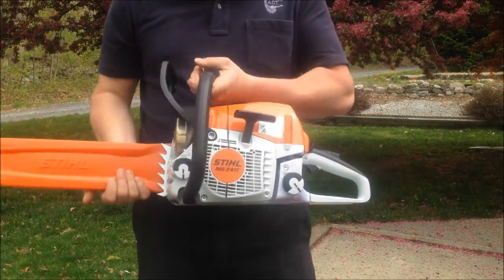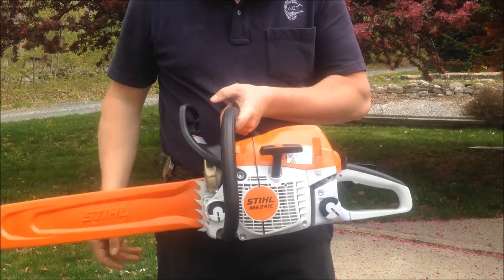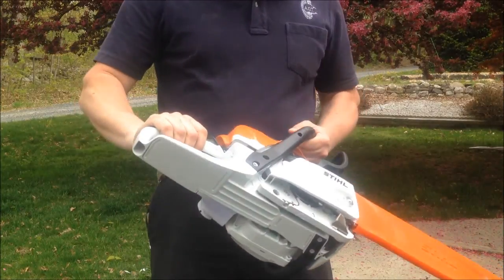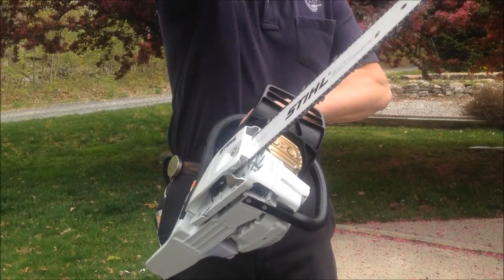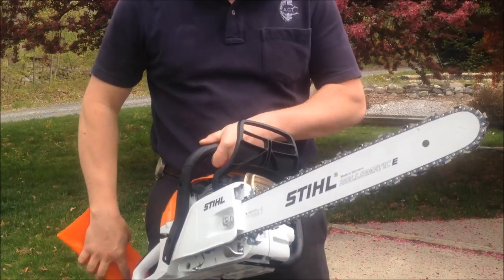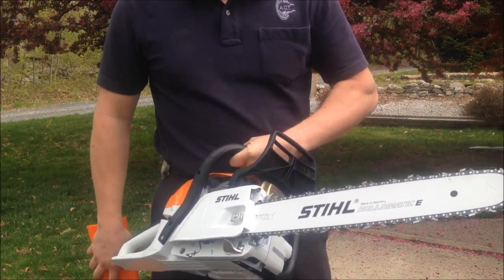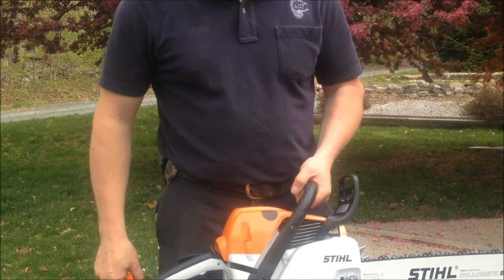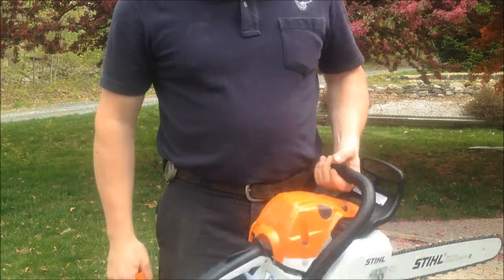MS241CM Initial Impressions